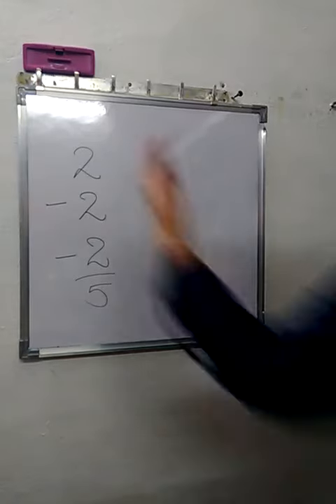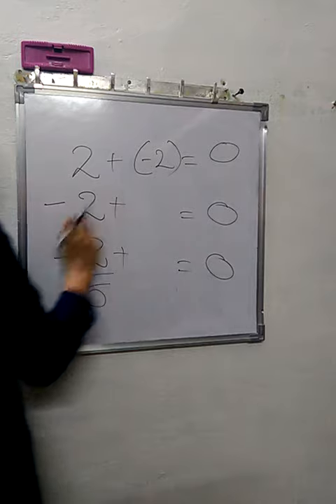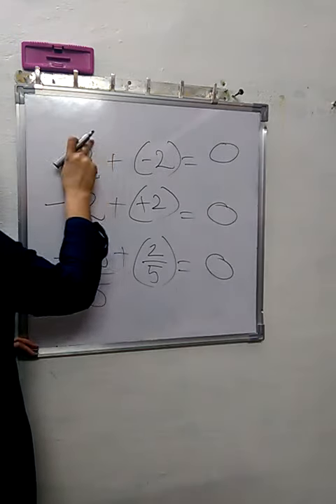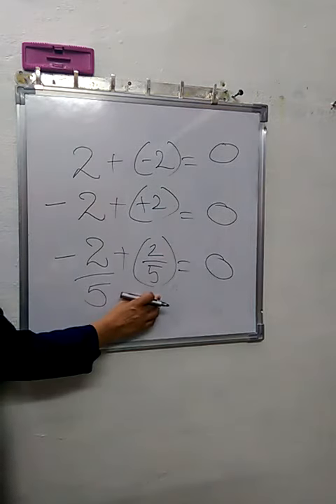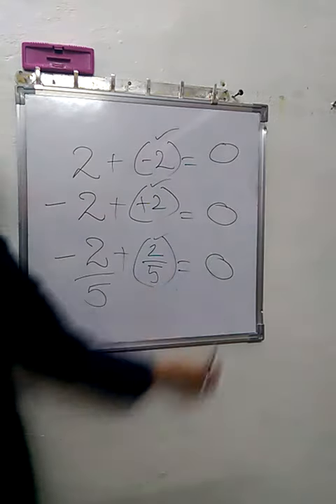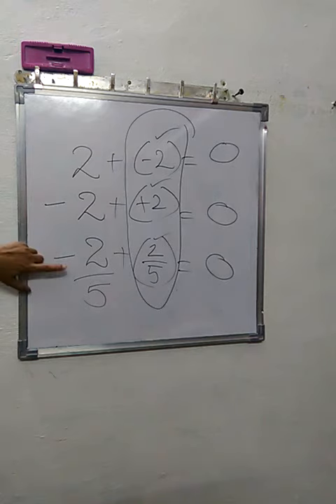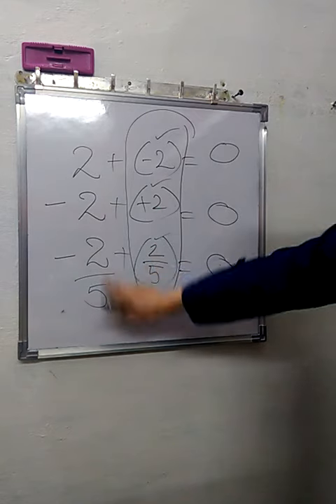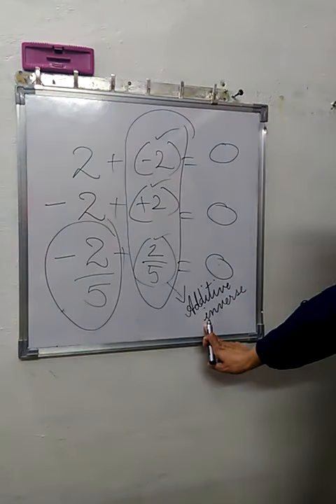8 a and b...... explanation